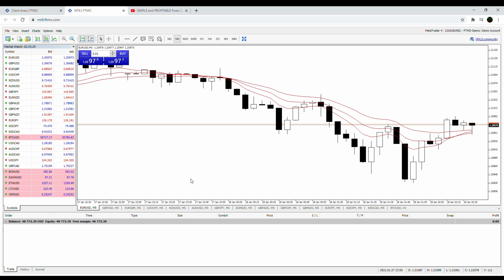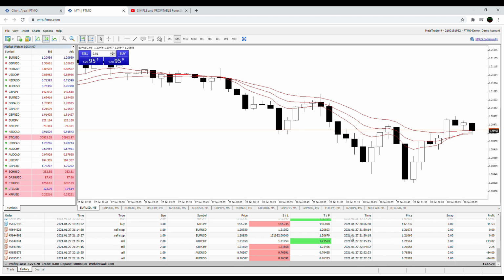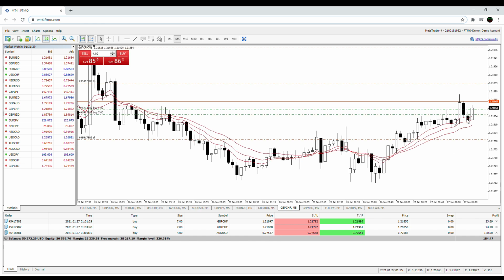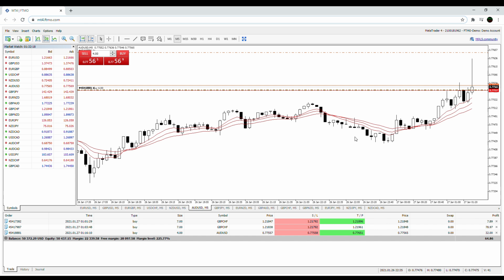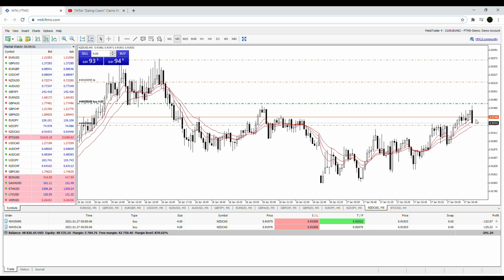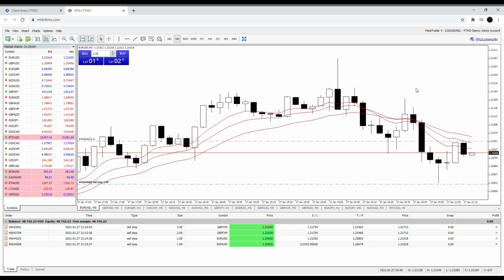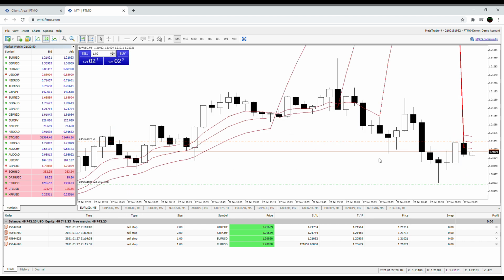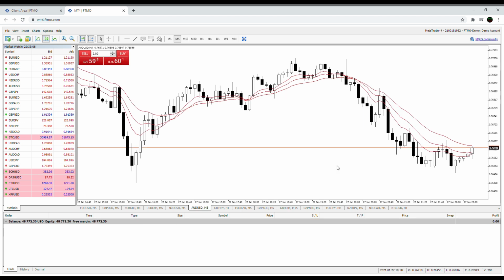FTMO Challenge Account Update Part 3 - Gets Wrecked